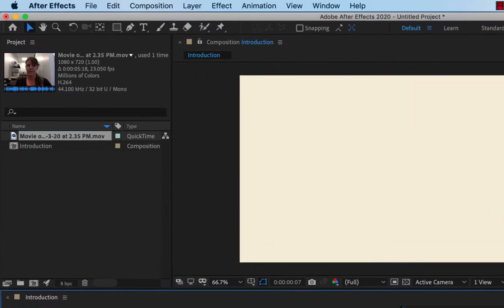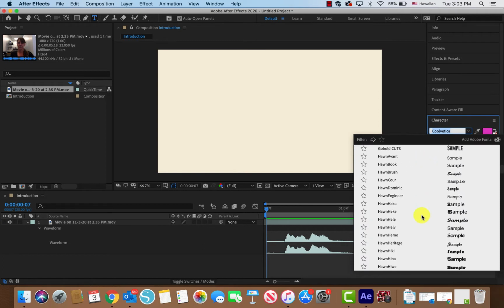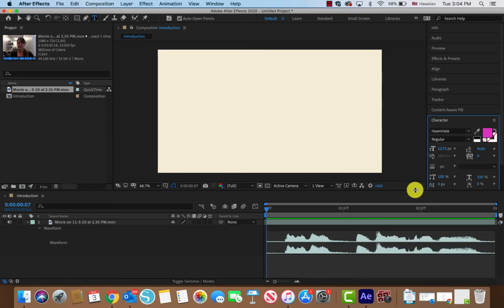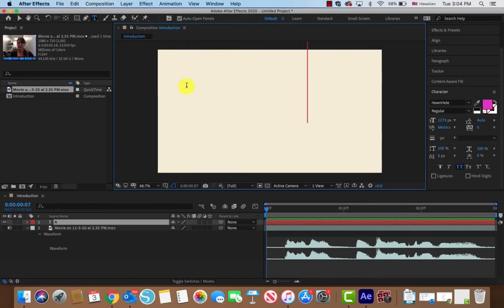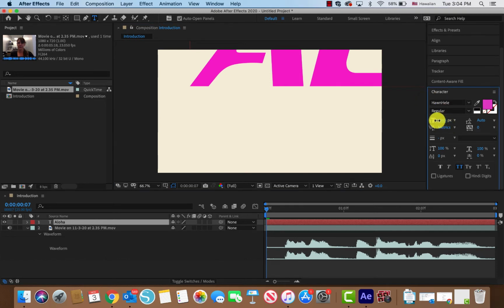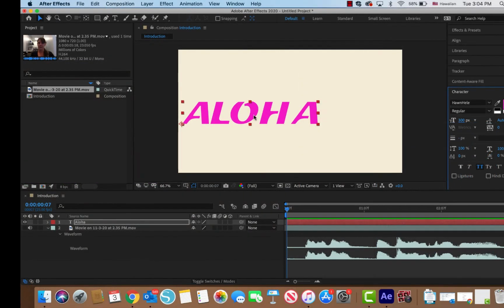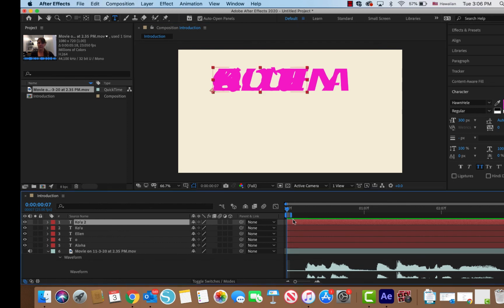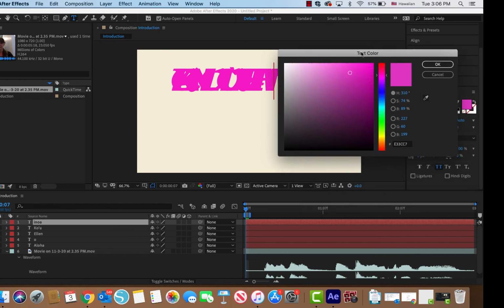05 - Add Text in AE